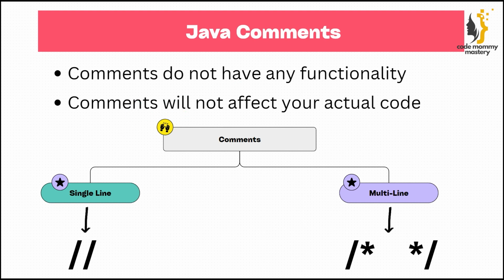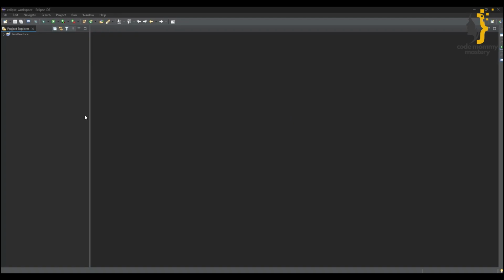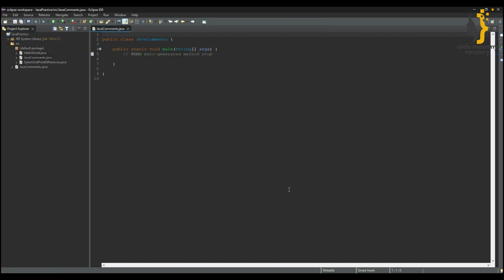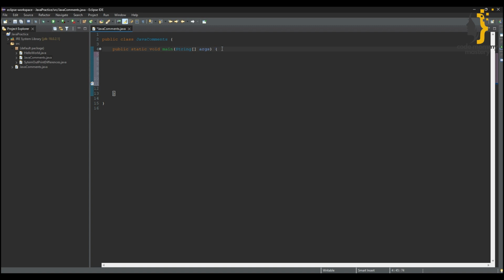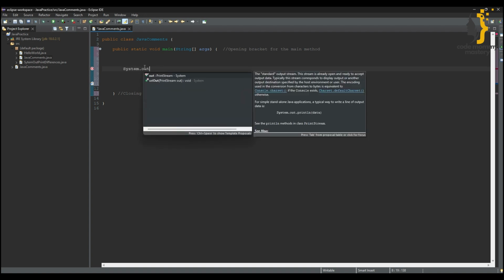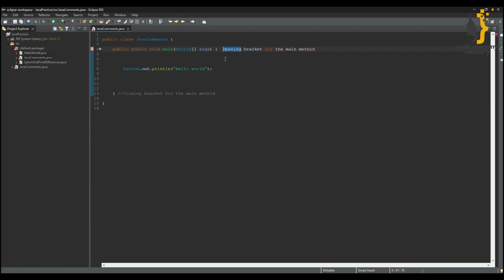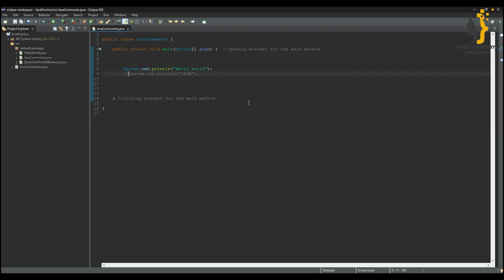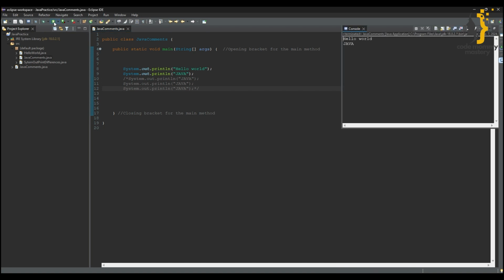How to Write Comments in Java: Learning Single Line & Multi Line Comments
Welcome to our Java programming tutorial! In this video, we look into the essential topic of Java comments, demonstrating how to effectively use both single line and multi-line comments to improve the readability and maintainability of your code. Whether you're a beginner or an experienced developer looking to refine your Java skills, this tutorial will provide you with the knowledge and techniques needed to leverage comments effectively in your projects.

In this tutorial, you'll learn:

    The purpose and importance of comments in Java programming.
    How to use single line comments to annotate your code for clarity.
    Utilizing multi-line comments to provide detailed explanations and disable code segments.
    Best practices for commenting your Java code to improve collaboration and understanding.

By the end of this video, you'll have a solid understanding of how to leverage comments in Java to write cleaner, more organized code that is easier to maintain and understand.